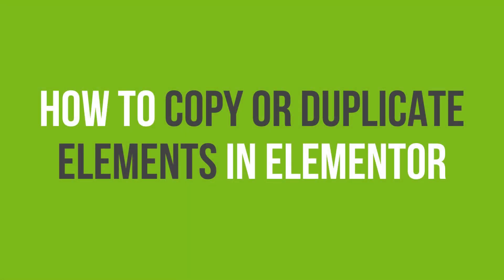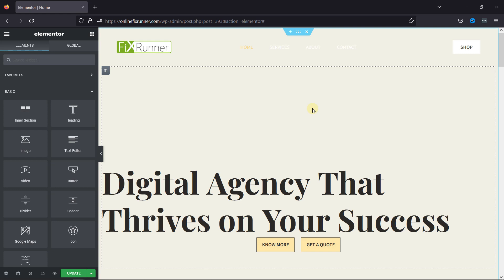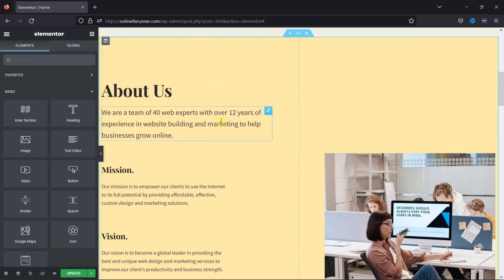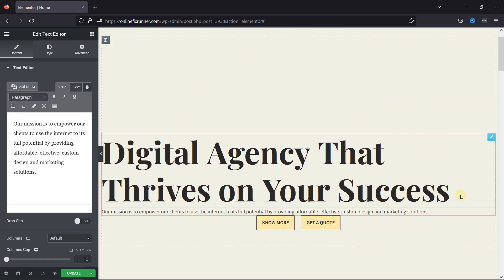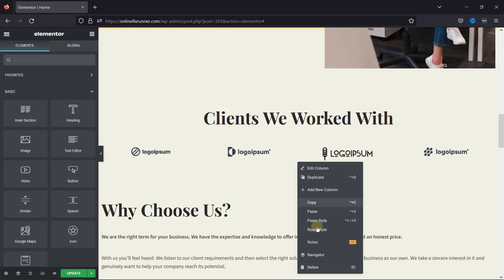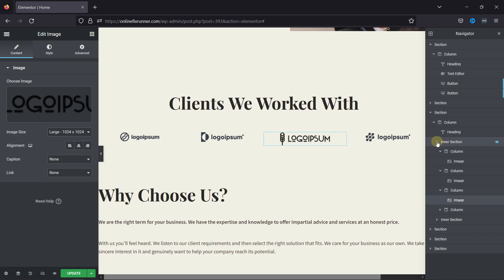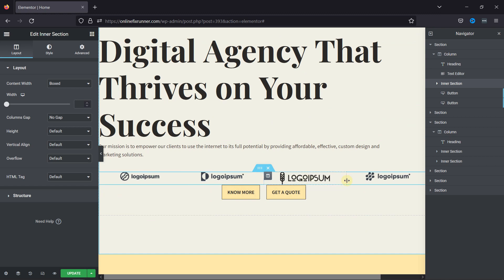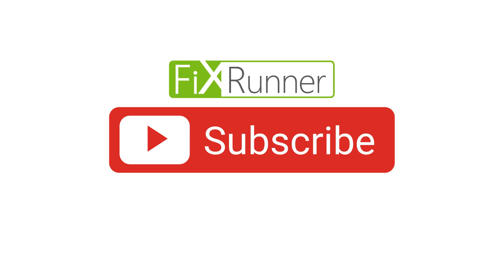How To Copy Or Duplicate Elements In Elementor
The easiest way to Copy Or Duplicate Elements In Elementor. Elementor is a great plugin to use when you want to create attractive pages on your website. It gives a lot of customization options that makes it easier to edit pages in wordpress compared to the default wordpress editors.

0:12 - Introduction.
0:48 - Copying an element
1:18 - Duplicating a section